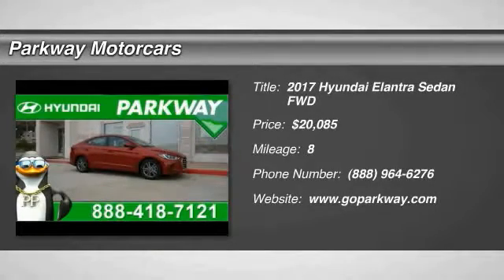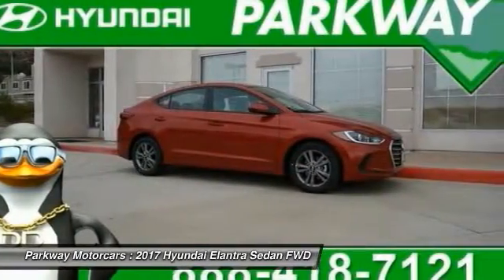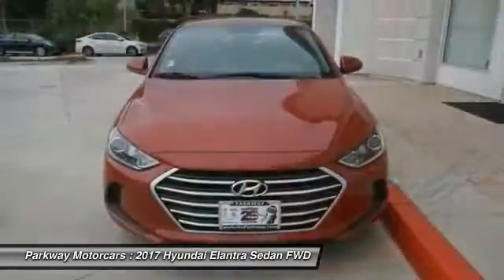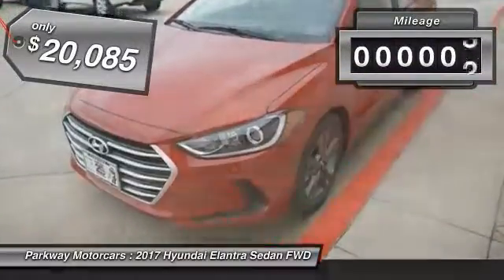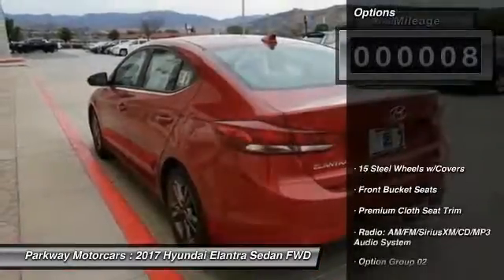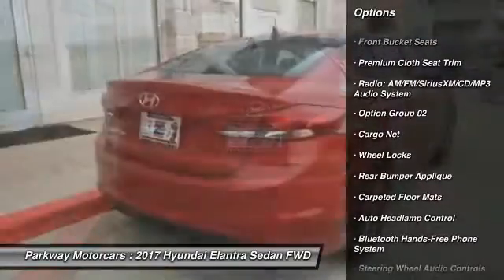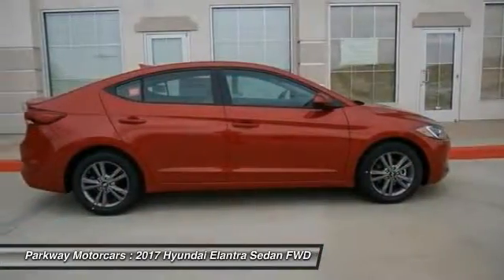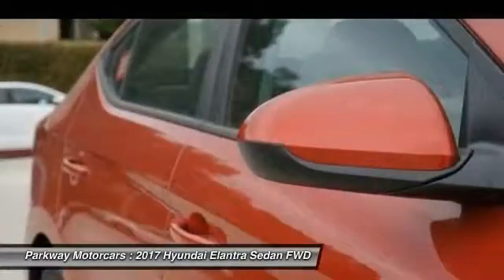2017 Hyundai Elantra Valencia CA 2178515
2017 Hyundai Elantra SE

Parkway Motorcars
24075 Magic Mountain Parkway

2017 Hyundai Elantra SE 38/29 Highway/City MPGbrbrFactory MSRP: $20,085brbrHyundais Powertrain Warranty leads the industry by covering 10 years and 100,000 miles. Thats the sort of coverage we know our customers deserve. The current Hyundai Assurance program which lets you return your new Hyundai if you lose your income in the first year is exactly the sort of understanding and real life business that Parkway believes in. Included with all New and Certified Parkway vehicle purchases is: first oil chance, Car wash with service, recall inspections, first tire rotation, oil changes for life (with regular factory recommended maintenance). At Parkway, we work hard to make the customer come first. Choosing a vehicle should be an enjoyable experience, and were committed to providing quality options and genuine support when it comes to choosing the vehicle thats right for you and your family.brbrParkway is Community Driven!!!